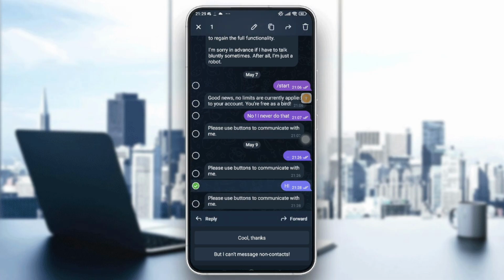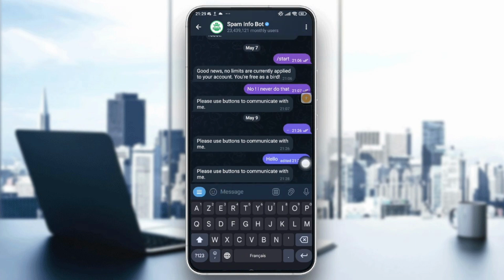How To Edit Sent Messages in Telegram Tutorial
Today we talk about edit sent messages in telegram,how to edit sent message on telegram,how to edit sent text message on telegram,how to edit message in telegram